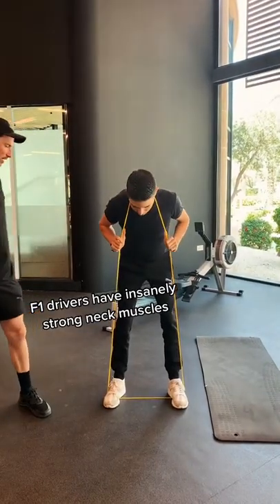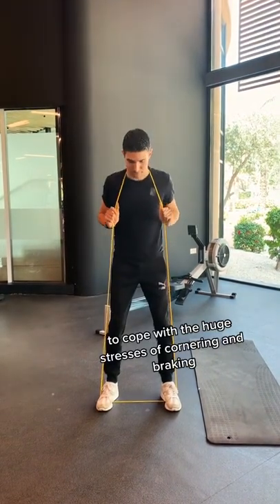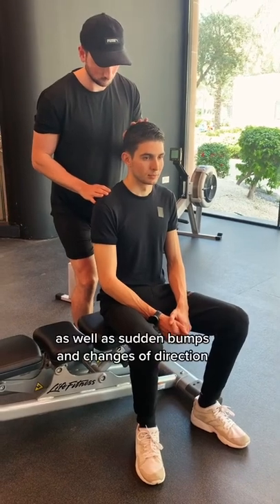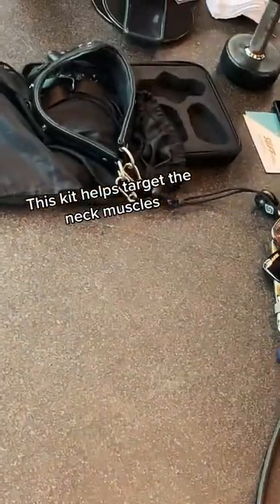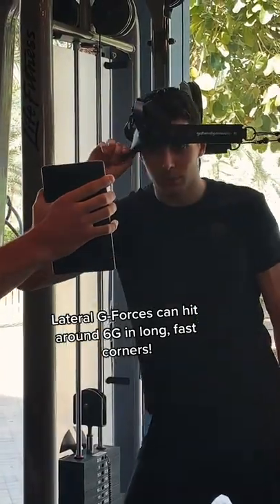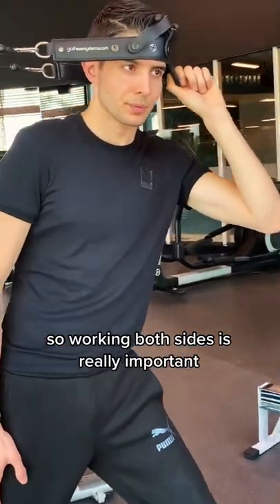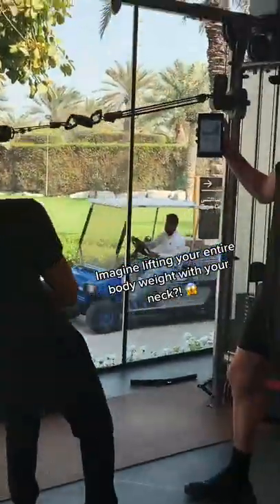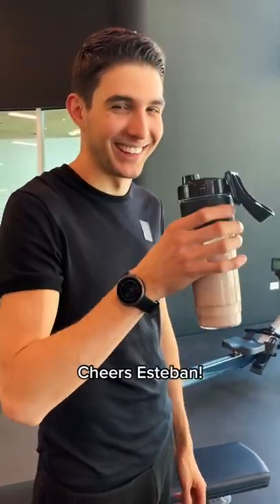BEST MOMENT FORMULA